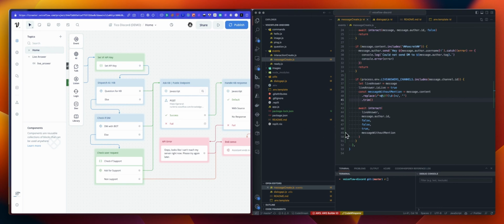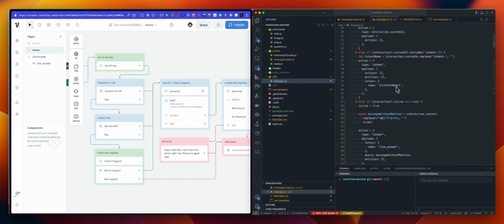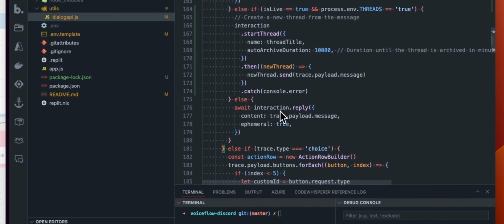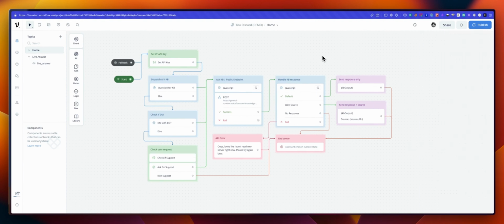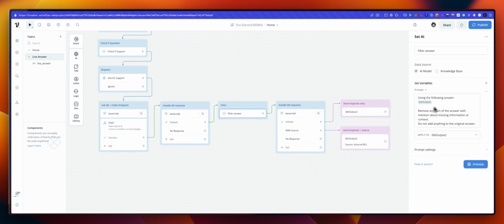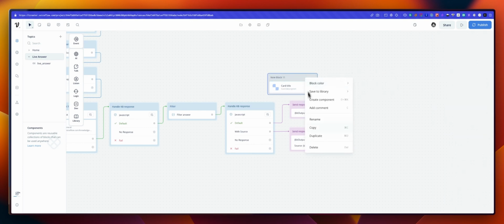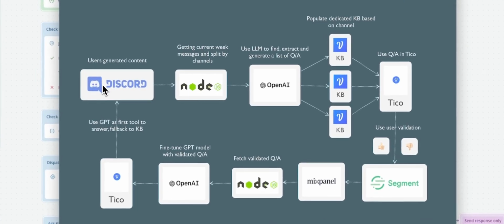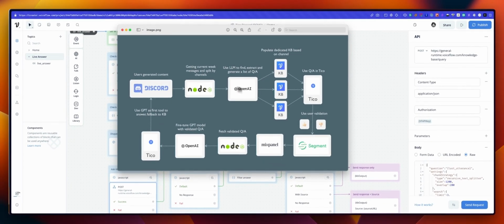Live Answer Bot in Discord using LLM and Voiceflow Knowledge Base feature.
We've updated the Discord integration example code on our main repo with the part to handle live answers in Discord.

In this video I will go over those changes, explain some details and share with you what we are working on for our next Tico update.